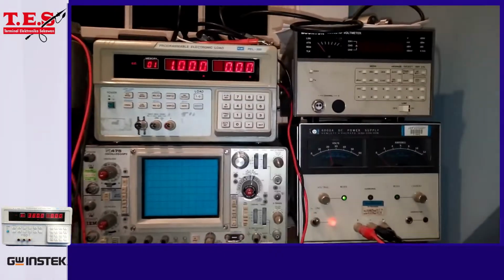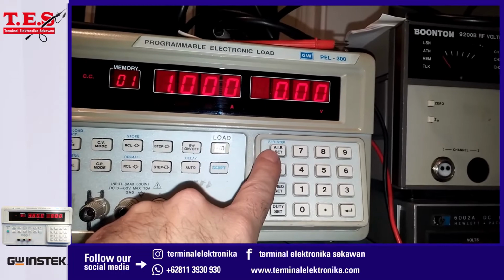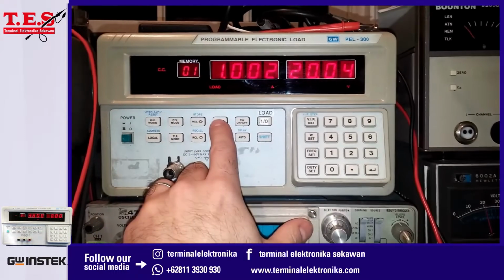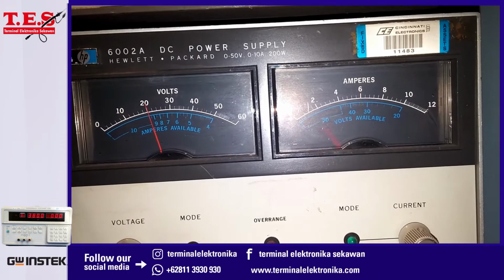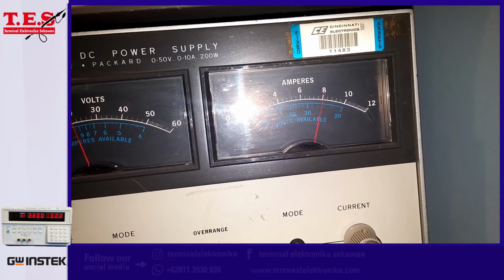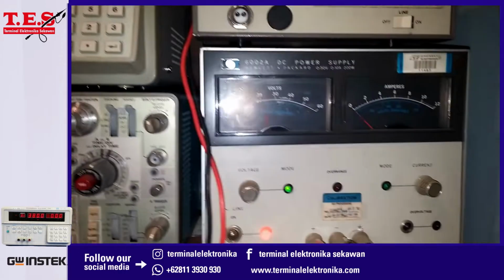Test of GW Instek PEL-3000 Electronic Load | Terminal Elektronika Sekawan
GW Instek PEL-3000 Electronic Load | Terminal Elektronika Sekawan

--PEL-3000-

The PEL-3000 series, a single-channel, programmable D.C. electronic load with 0.01mA current resolution and 16A/µs current Slew Rate, is very ideal for testing server power supply and SPS (Switching Power Supply) for commercial and industrial computers. For a heavy-duty device like cloud ecosystem running 24-hour nonstop operations, a stable and high-power power supply, ranging from 350W to 1050W, is required to maintain the normal operation of server, Hub, and the equipment of data storage and internet communications.

Features Premier:
➢ Operating voltage (DC)：1.5V~150V
➢ Operating Mode : C.C / C.V / C.R / C.P / CC+CV / CR+CV / CP+CV
➢ Parallel Connection of Inputs for Higher Capacity (Max : 9,450W)
➢ Support of High Slew Rate：Max 16A/us
➢ Run Program Function（GO/NO GO Test）
➢ Sequence Function for High Efficient Load Simulations
➢ Commands are compatible with Kikusui PLZ-4W model.
➢ Dynamic(Switching) Function：0.0166Hz ~20kHz
➢ Soft Start Function：Off / On(1~200ms, Res：1ms)
➢ Adjustable OCP / OVP / OPP / UVP Setting
➢ Short Circuit Function
➢ Timer function : Elapsed Time of load on
➢ Cut Off Time(Auto Load Off Timer )：1s to 999h 59min 59s or Off
➢ External Channel Control / Monitoring via Analog Control Connector
➢ Setup Memories：100 sets
➢ 3.5 Inch TFT LCD Display
➢ Multi Interface : USB 2.0 Device / Host , RS-232 , GPIB (Optional)